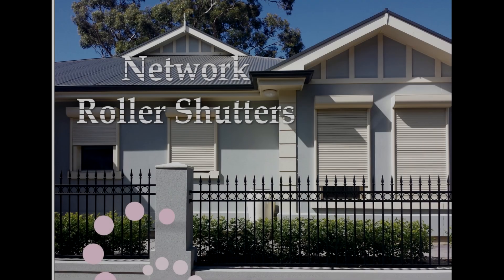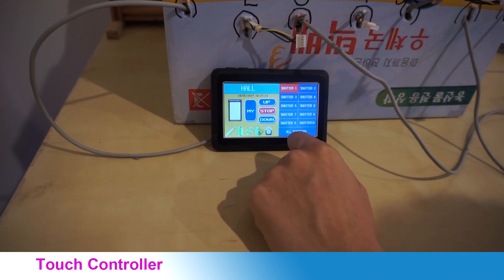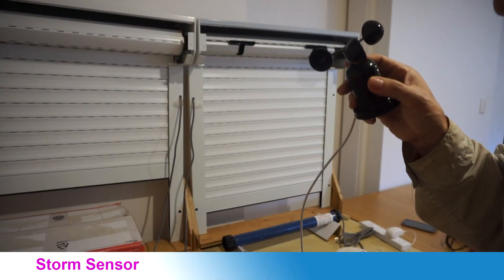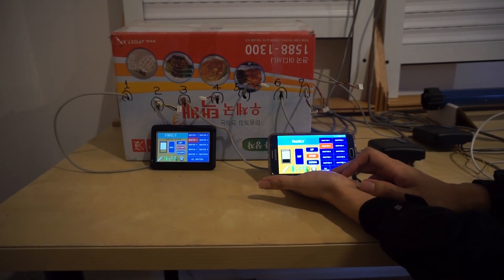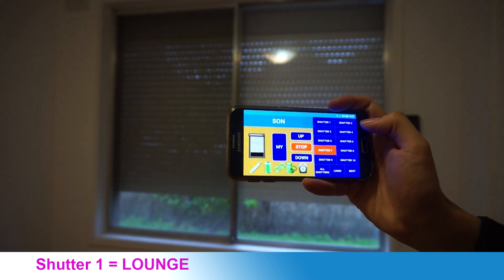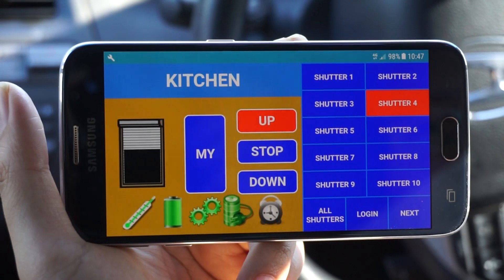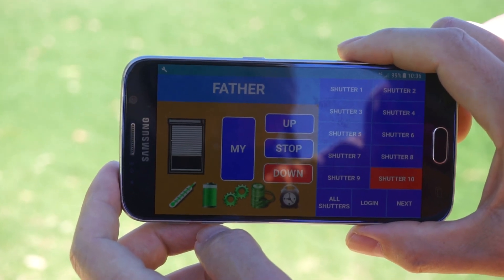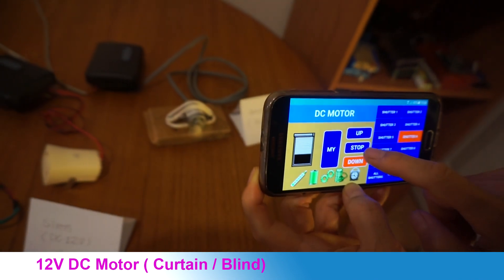Network Roller Shutters Introduction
The world's only product that can cover the whole house, communication error zero, Network Roller Shutters has been designed to provide power to all Shutters with a single DC Adapter (24V). Every System can control / monitor / self-diagnose anywhere in the world.
A Bush Fire sensor / Storm sensor etc. can be connected, and if a fire or Storm occurs, all shutters will automatically close and protect the house. In addition, all Shutter controllers have built-in Battery, which can protect your home during Power Failure.